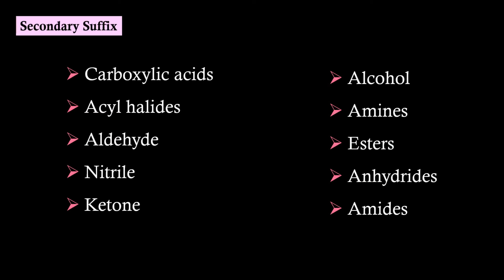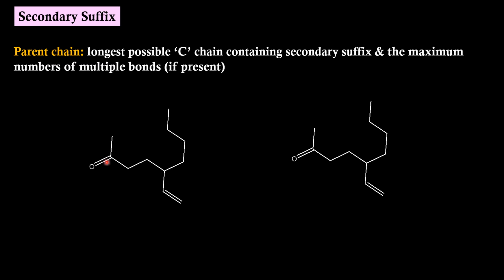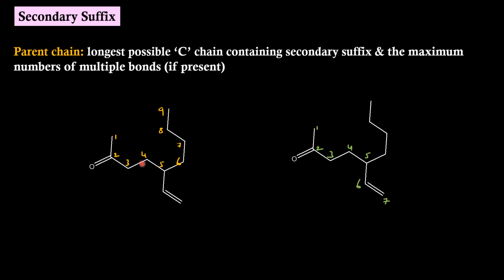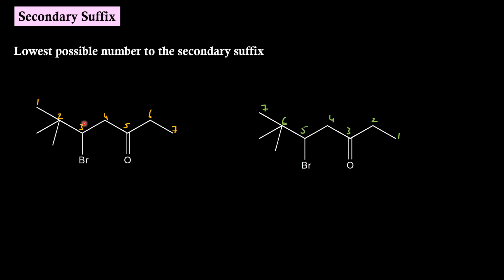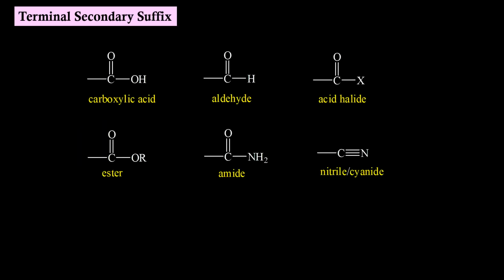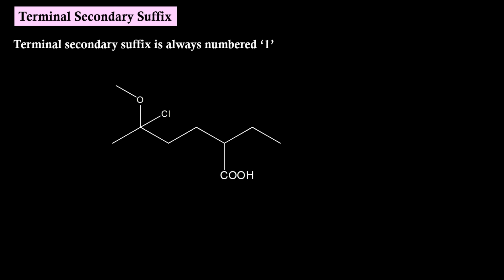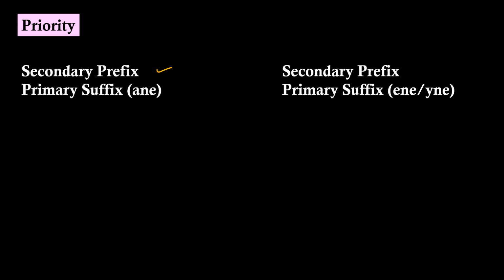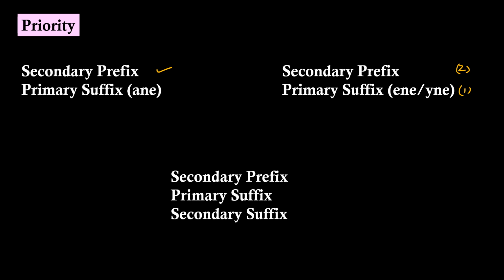8 - SECONDARY SUFFIX - IUPAC nomenclature of organic compounds (IIT JEE/NEET)